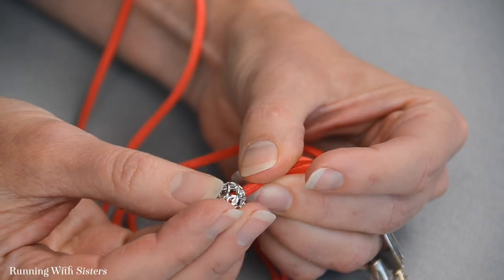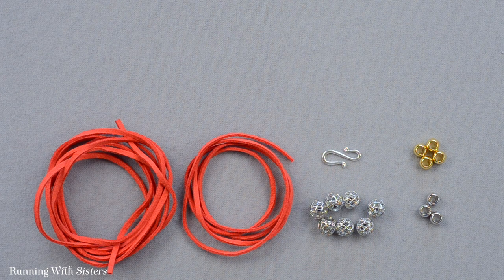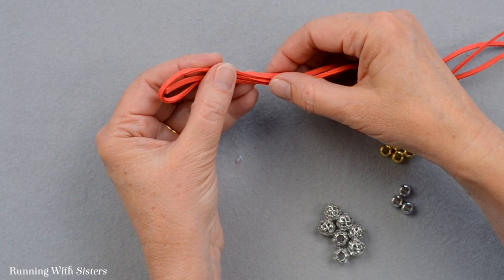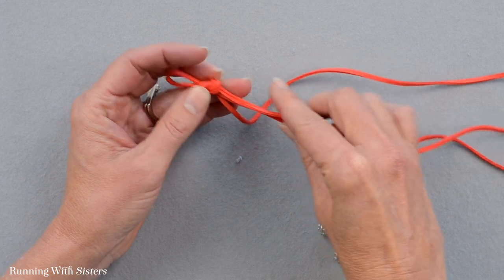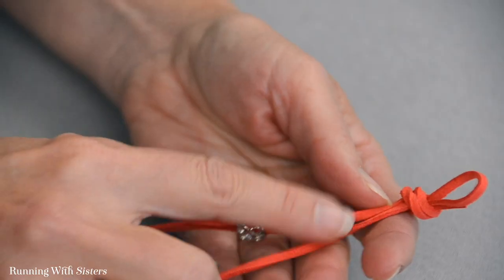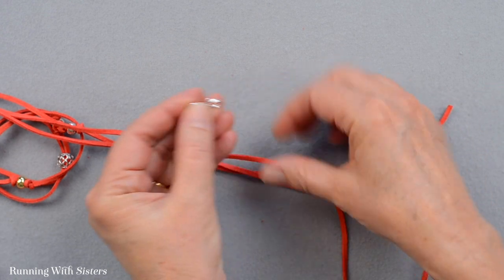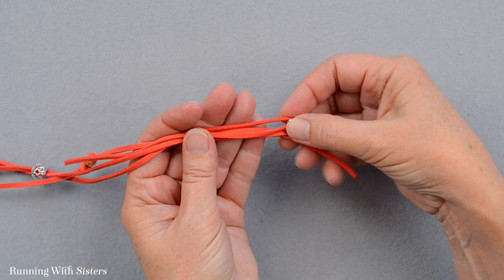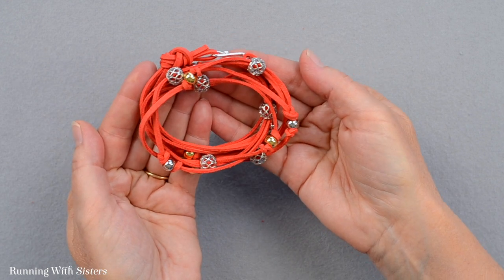How To Make A Filigree Wrap Bracelet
Hi! We're Jennifer and Kitty, The O'Neil Sisters. Thanks for coming to our YouTube channel! We have a blog It is loaded with DIY crafts, jewelry tutorials, and all kinds of gift crafts to make. Plus we sell kits for some of our videos!
Jennifer & Kitty

Let’s connect!

0:00 Introduction
0:34 Tools & Materials
1:08 Making The Bracelet
8:06 Attaching The Clasp

This is one of our most popular designs. We’ll show you how to create a loop for the clasp with a simple overhand knot. Then we’ll show you how to create a pattern with the filigree and mixed metal beads, adding knots along the way to hold the small beads in place.

How To Make The Filigree Wrap Bracelet
MATERIALS
2 Coral sueded 3mm cords, 35" and 70" long
7 Large silver tone filigree beads, 11mmx9.5mm with 5mm hole
4 Gold tone beads, 8mmx5mm with 4.5mm hole
3 Silver tone gold tone beads, 8mmx5mm with 4.5mm hole
1 Silver tone S-hook clasp, 22mm

TOOLS
Chain-nose pliers
Scissors

Or buy the kit. The bracelet comes in gray or coral.

STEPS
1. To get started, fold the longer cord in half. Then line up the folded end with the end of the shorter cord.
2. To make a loop for the clasp, take all three cords in your hand and tie a simple, overhand knot approximately ¾” from the folded end.
3. Feed 2 of the cords through a large filigree bead.
4. Once you slide the filigree bead onto 2 cords, you will have one leftover. Take that single cord, and tie a simple knot about 2" from the loop end. Then slide on a small gold bead and slide it up next to that knot. Tie a knot on other side of the small bead.
5. Take 1 cord from the large filigree bead and pair it with the single cord from the small bead. Feed those 2 cords through a large filigree bead.
6. Add a knot, a small silver bead this time, and a knot to the single leftover cord about 2" from the last knot. Continue this pattern with the cords, beads, and knots until all the beads are used.
7. Slide the S-hook clasp onto the longest cord and fold that cord back on itself.
8. Take all 4 strands in your hand and tie a simple overhand knot.
9. Trim the ends by the clasp and loop to about ½". To wear the bracelet, wrap it around your wrist and connect the S-hook clasp to the loop.

Let us know how your Filigree Wrap Bracelets turn out for sure. And write in if you have any questions for us. We love hearing from you!

Happy Crafting,
Jennifer & Kitty

Happy Crafting!
Jennifer & Kitty